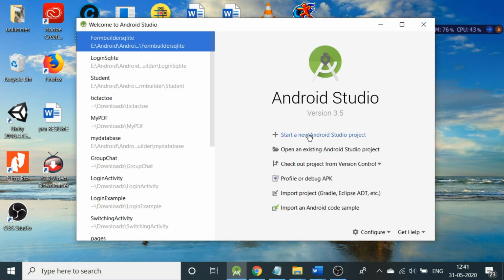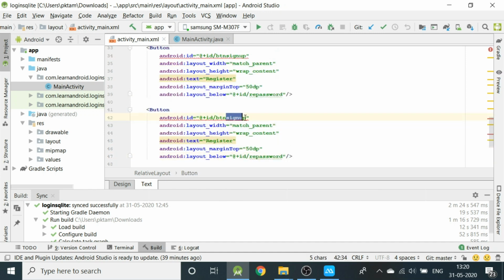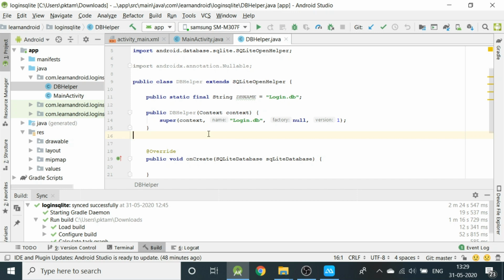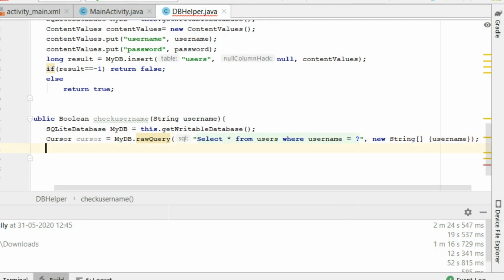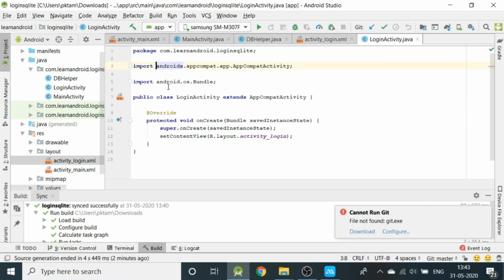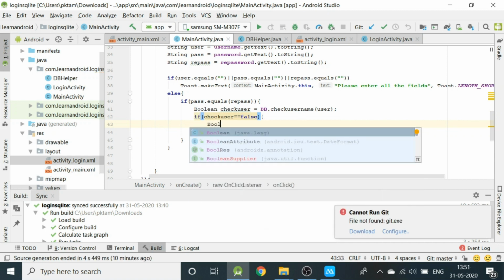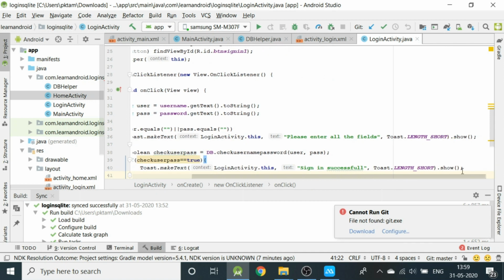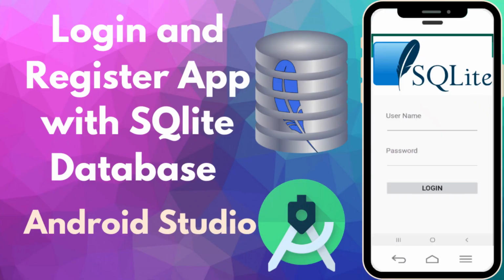Login and Register Form using SQLite Database in Android Studio | login registration android studio